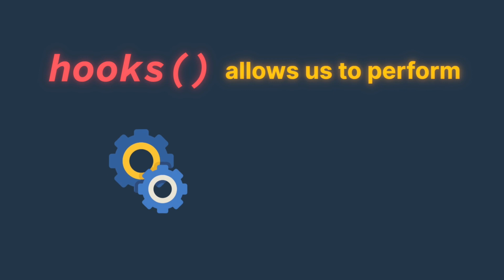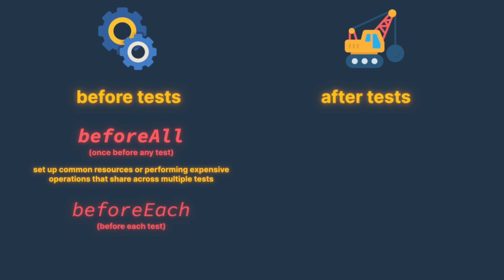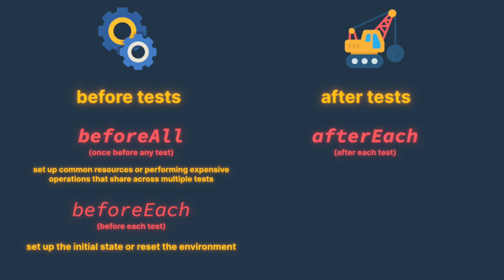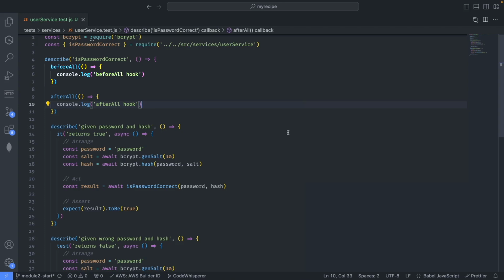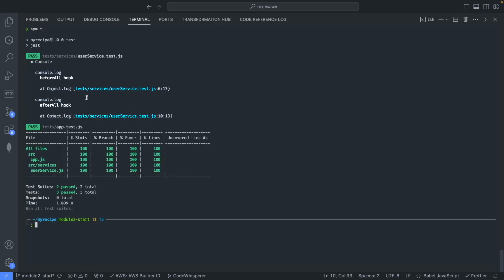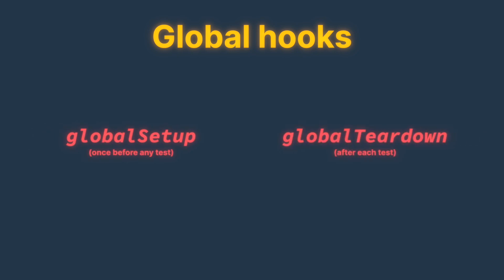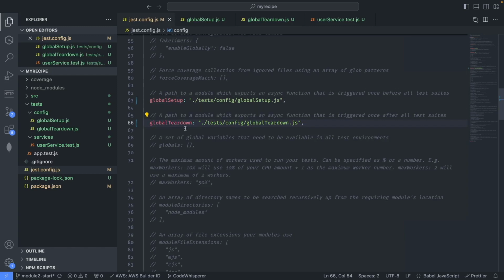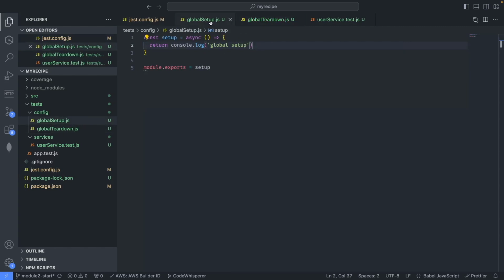Simplify Test Setup/Teardown with Jest Hooks by Sr. Engineer, Akinwale Habib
Jest Hooks are crucial in Jest testing frameworks as they provide a way to execute custom code before or after each test suite, test case, or the entire test suite. This allows developers to set up necessary configurations, initialize variables, or clean up resources before and after each test, ensuring test independence and reliability.

In this video, senior software engineer Akinwale Habib explains how Jest hooks work:

👉 Before hooks run once before tests, great for expensive setup
👉 After hooks run once after tests finish, perfect for cleanup
👉 BeforeEach/AfterEach run before/after each test case

Hooks help you stop duplicating setup & teardown code across tests. Learn to leverage them to write simpler and faster tests!

By the conclusion of the entire course, you will have mastered:

✨How to write unit and integration tests with Jest
✨ How to test functions that interact with Controllers, APIs, and Databases (without relying on their responses)
✨How to test code in isolation with Mocks, Spies, and Stubs using Mockingoose
✨ How to write integration tests for HTTP endpoints and database connections
✨ Advanced mocking and integration testing techniques like the 3A pattern, network manipulation, and more
✨ How to become a test strategist with the Agile Testing Quadrant, create CI test pipelines, and add tests to the development lifecycle

This comprehensive YouTube tutorial and full course, Pain Free Mocking with Jest - Gain Confidence in Code with Automated Testing, is crafted by \newline. We bring to light the advanced techniques that typically take years to learn in top tech firms.